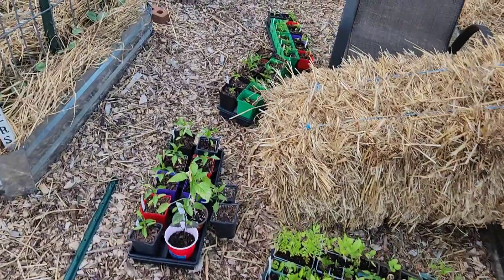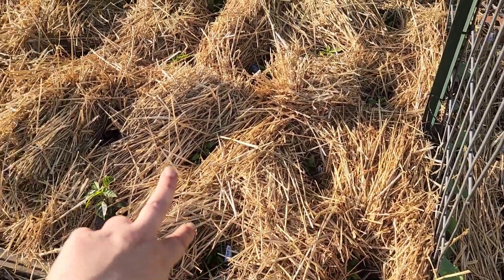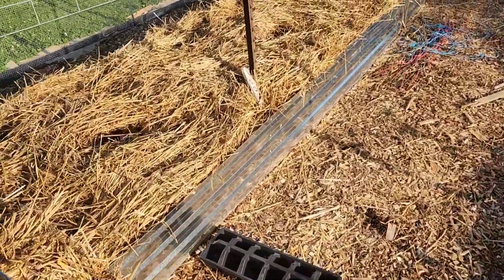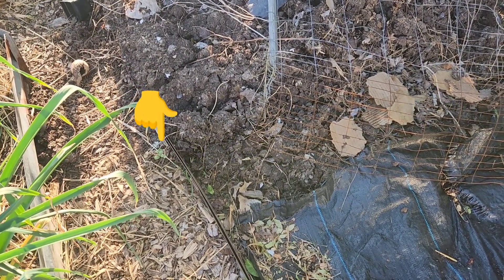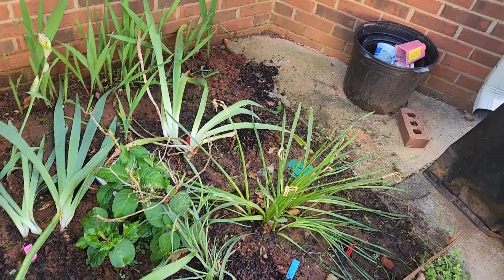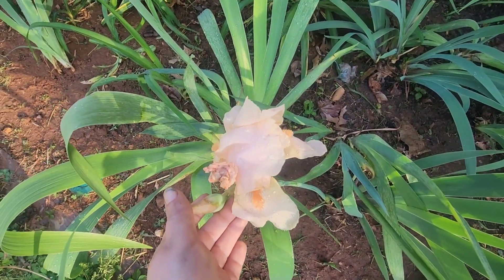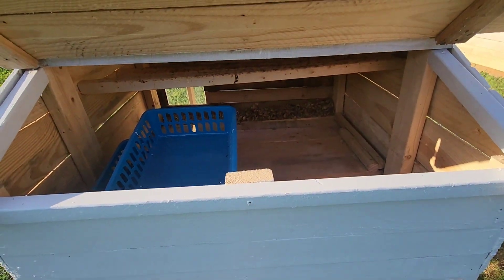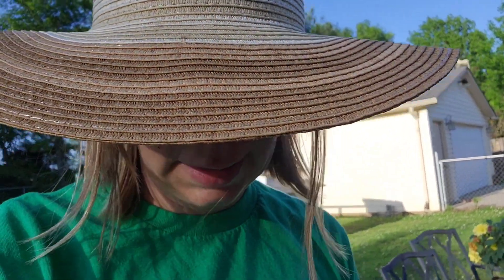Planting Peppers [finishing the veggies]